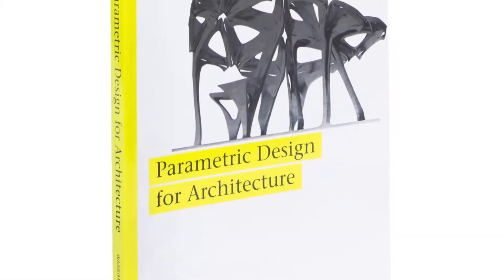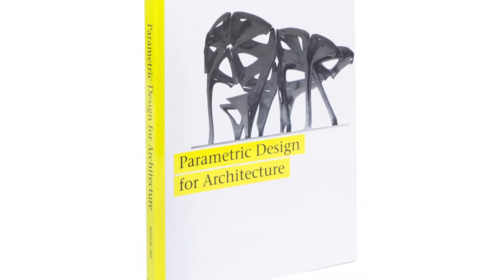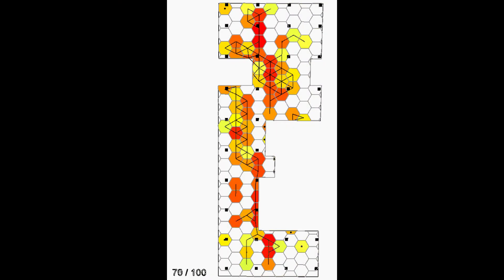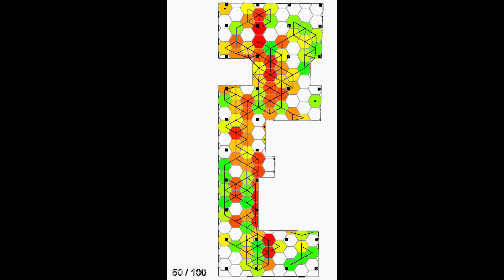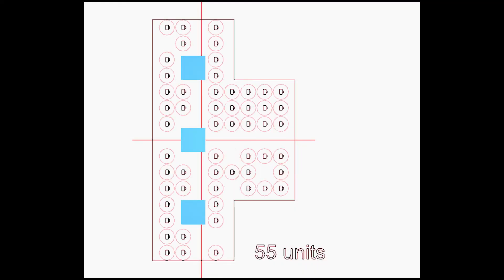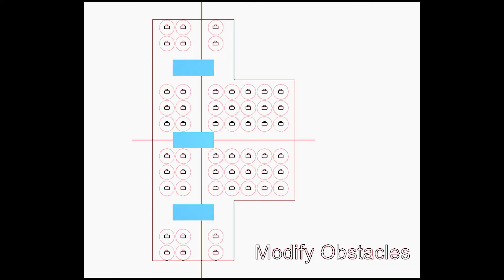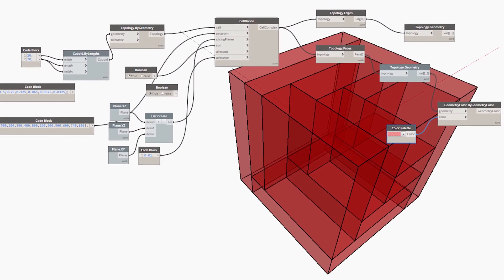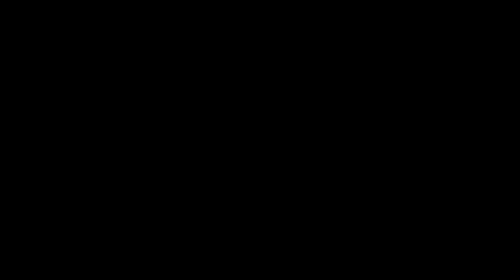MSc Computational Methods in Architecture, Welsh School of Architecture, Cardiff University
An introduction by Dr, Wassim Jabi to the MSc Computational Methods in Architecture programme at the Welsh School of Architecture, Cardiff University.